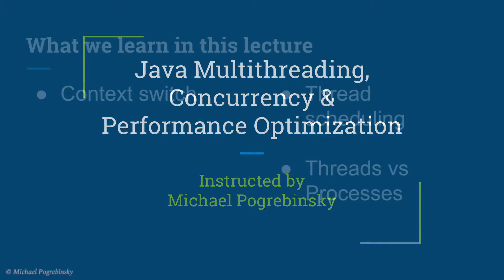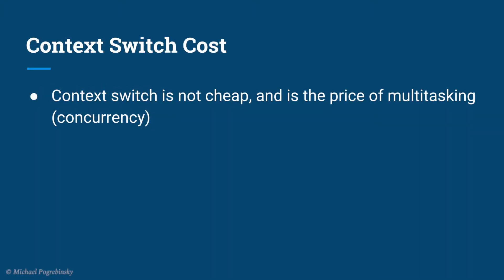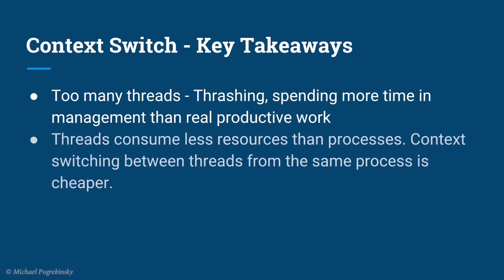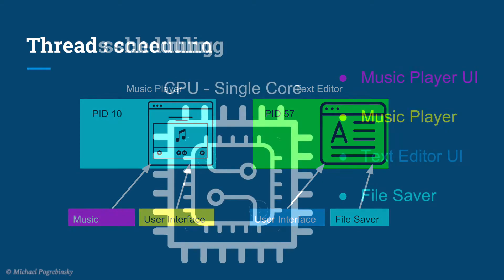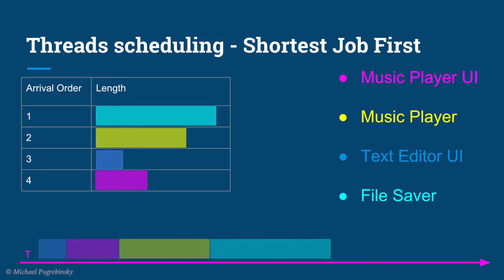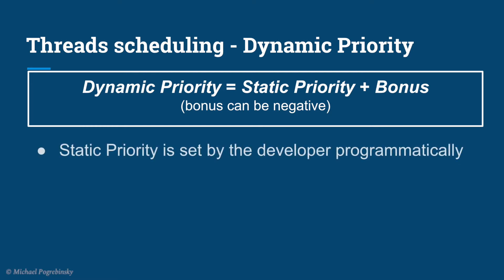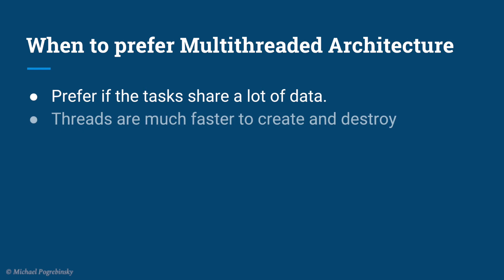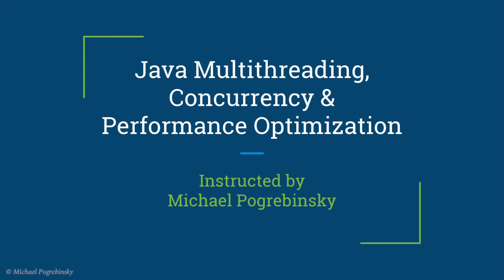Java Multithreading, Concurrency & Performance Optimization - Lecture 2 OS Fundamentals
This is an introduction to Java Multithreading and Concurrency. In this lecture, you will learn how the Operating System manages threads, as well as what we need to consider when choosing between Multithreading and Multi-Process Architecture.

In later videos, you will get deeper into practical coding examples in Java to provide a strong practical foundation for multithreading.

This is a free preview of the Best-selling and Top-Rated online course "Java Multithreading, Concurrency & Performance Optimization."

To learn more advanced Java topics such as Distributed Systems, Cloud Computing, Java Reflection, and more, visit